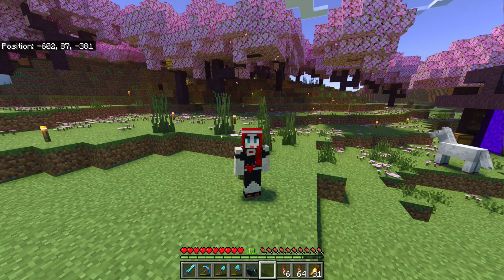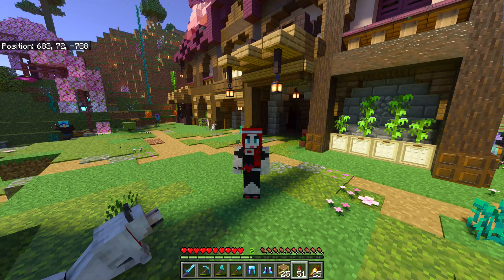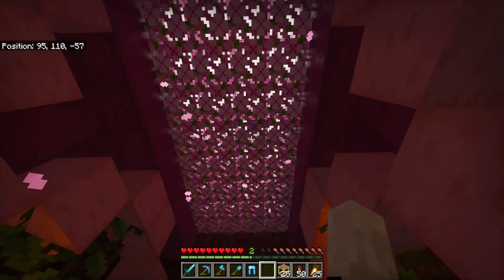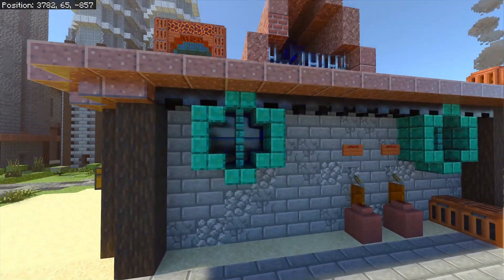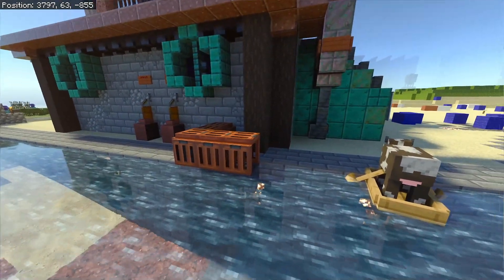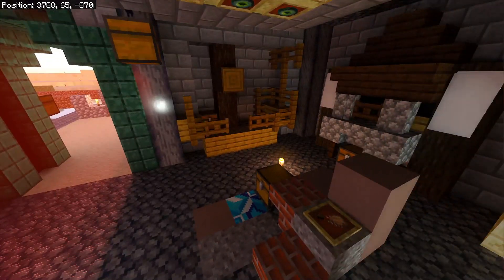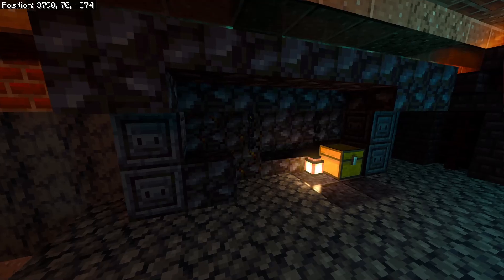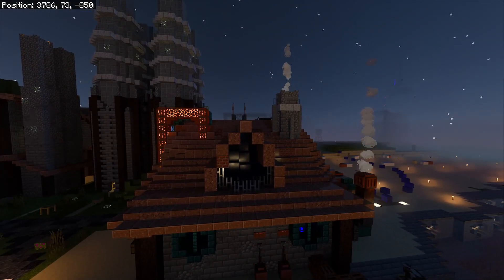BrokeRock Season 6 Episode 17: A steampunk trim house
Hello!
So This is one of the large builds i been working on. Structura did not work very well at all so it took a lot of time to rebuild it in survival. But i am very happy with how it turned out!

Check the BrokeRockers out on Youtube!